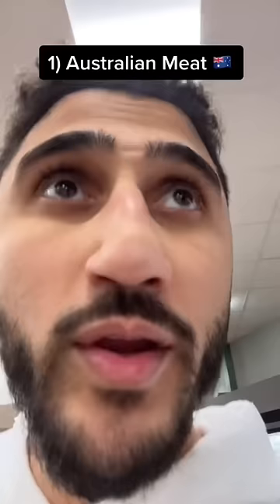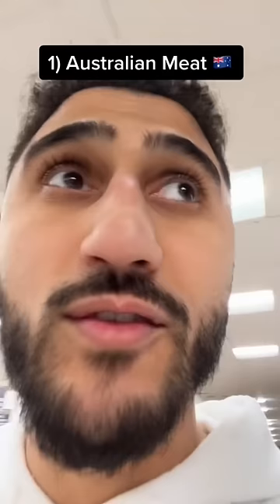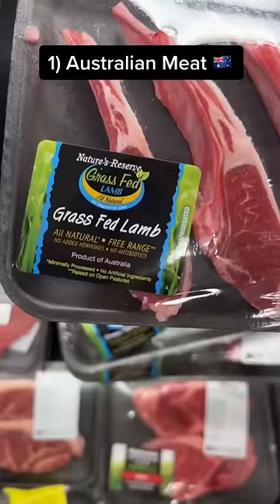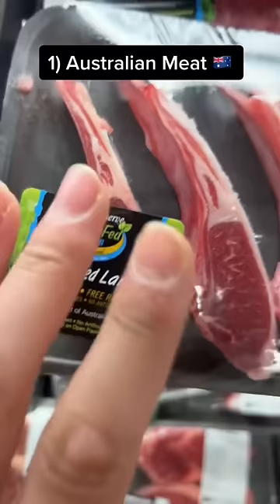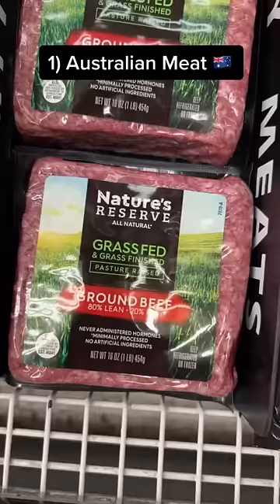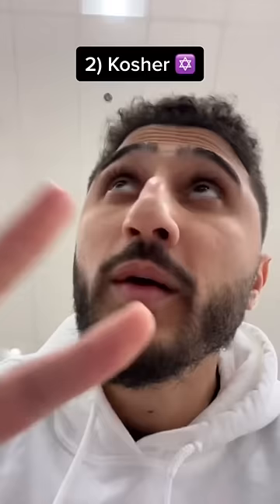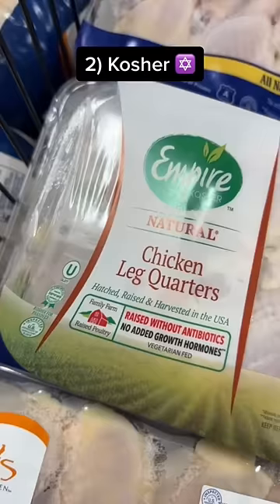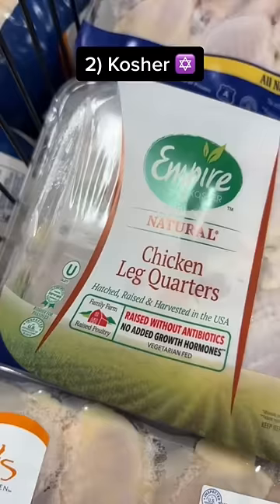Halal foods in US